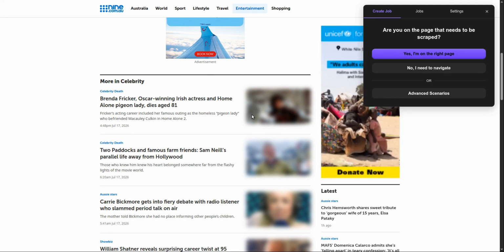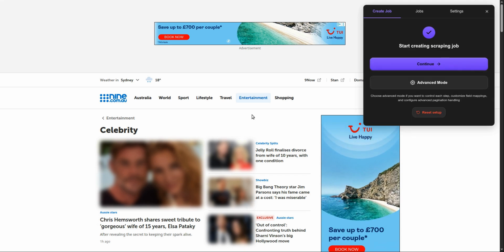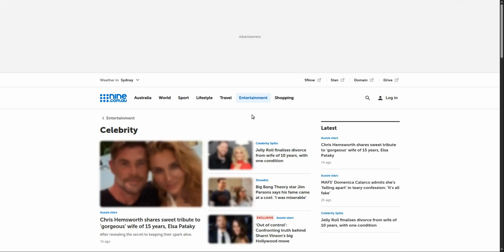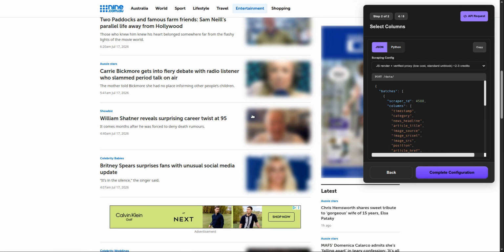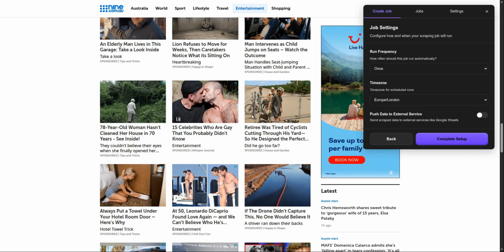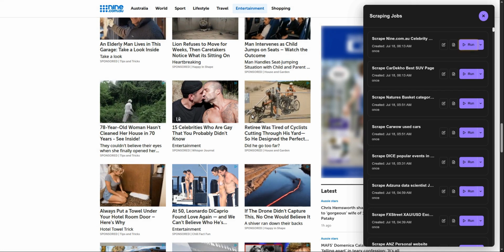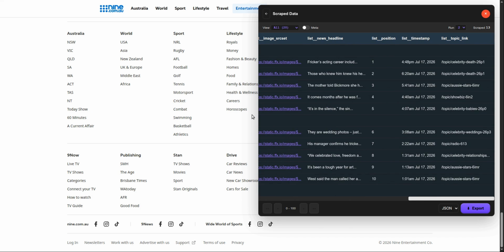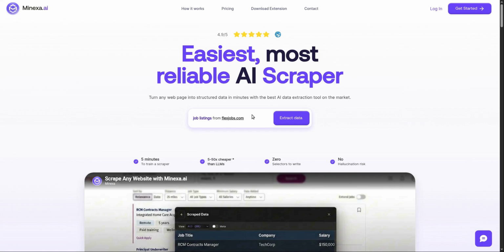How to Scrape Celebrity News from nine.com.au with Minexa.ai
Discover how Minexa.ai makes scraping celebrity news and entertainment articles from nine.com.au simple and fast, even if you have no coding experience.

👉 FOR DEVELOPERS & TECHNICAL USERS — Build scalable news data extraction workflows with the Minexa API

This tutorial walks you through using Minexa's Chrome extension on nine.com.au to automatically identify repeating data elements, configure pagination, and generate reusable scrapers. Export via spreadsheets or deterministic JSON API access, with scheduling or Google Sheets connection for continuous updates.